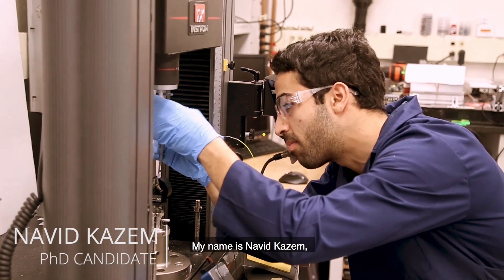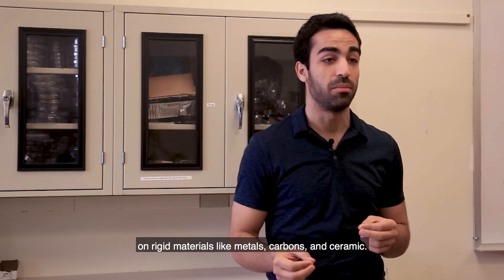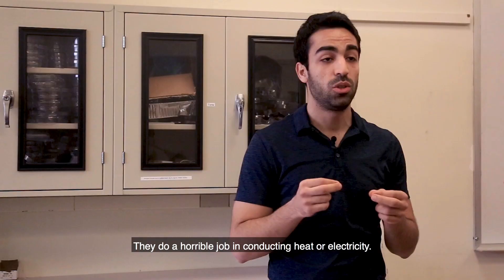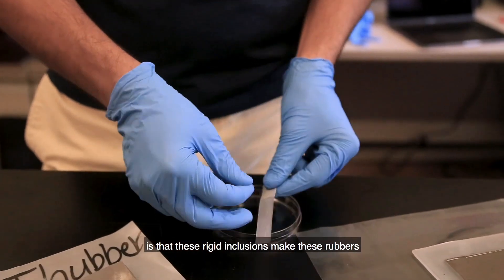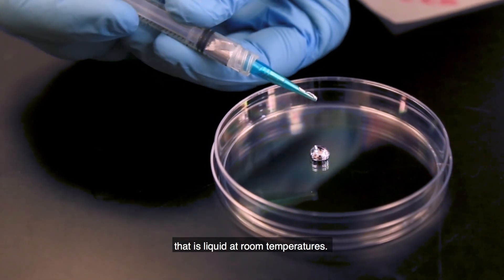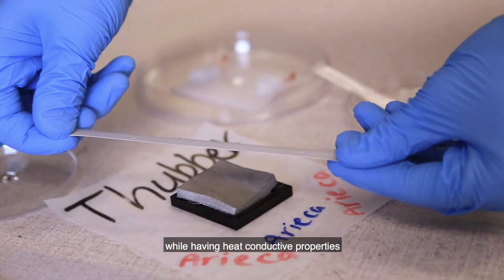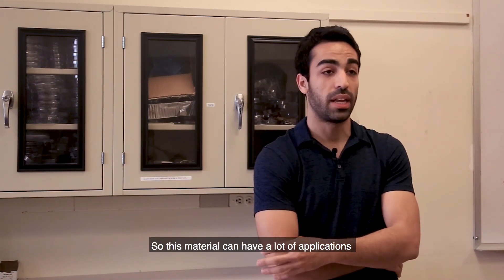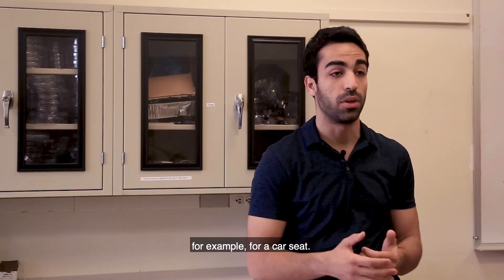Thermally Conductive Rubber with THUBBER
Recent PhD graduate, Navid Kazem discusses THUBBER, a soft conductive material that is safe for people.